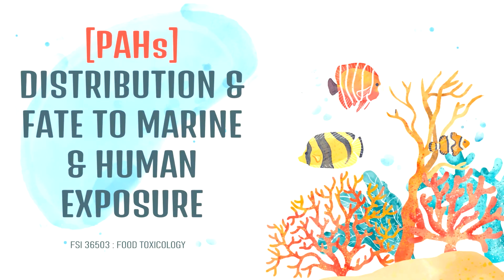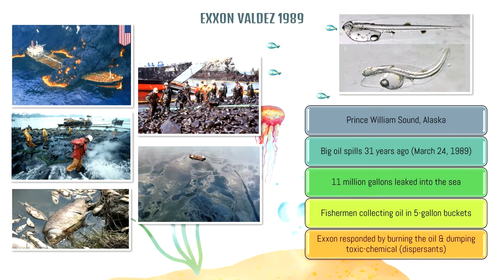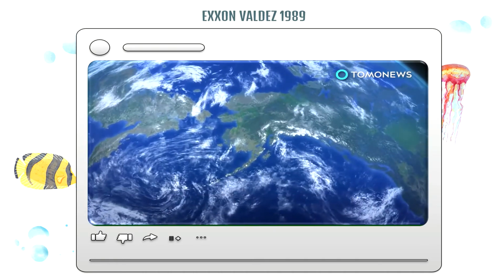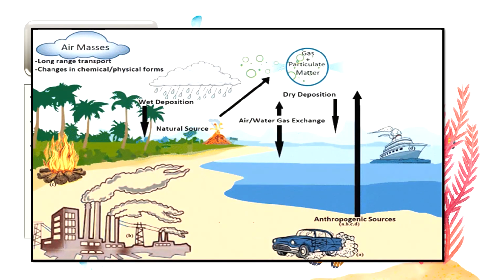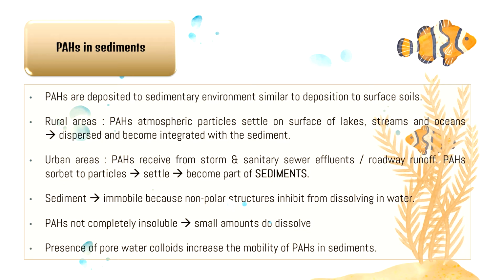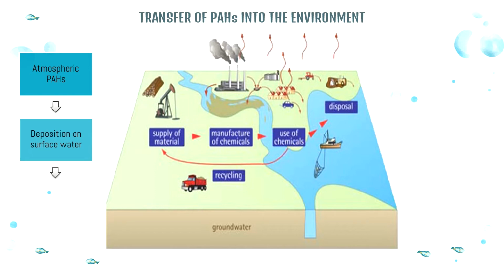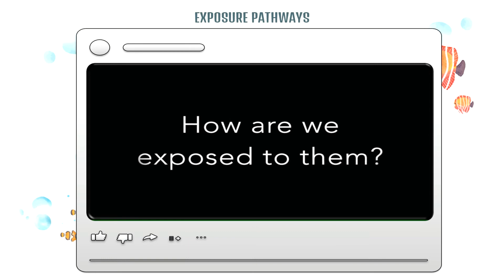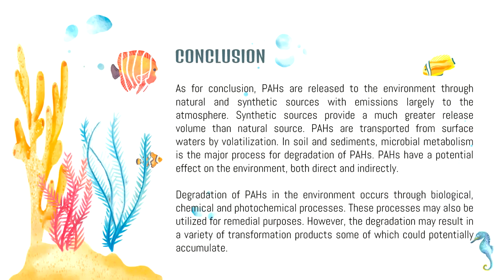POLYCYCLIC AROMATIC HYDROCARBONS (PAHs): The Distribution and Fate to Marine & Human Exposure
UNIVERSITI SULTAN ZAINAL ABIDIN (UNISZA)
FSI 36503 : FOOD TOXICOLOGY
PROF. MADYA DR. JOHN TANG YEW HUAT

NAME : NURUL HASANAH BINTI ZAINUDDIN
MATRICS : BACL19056545
CLASS : SMTM3